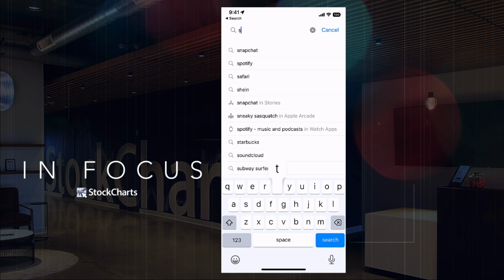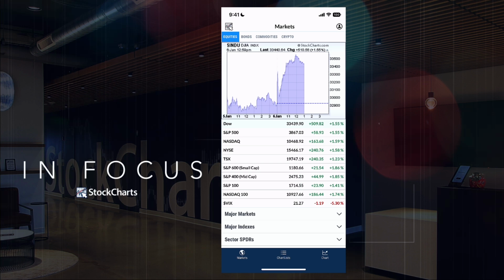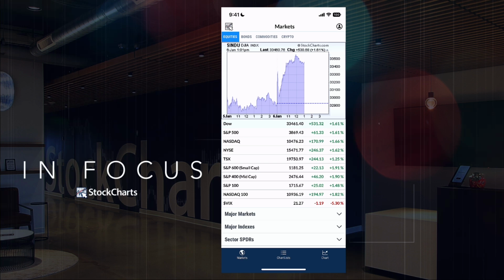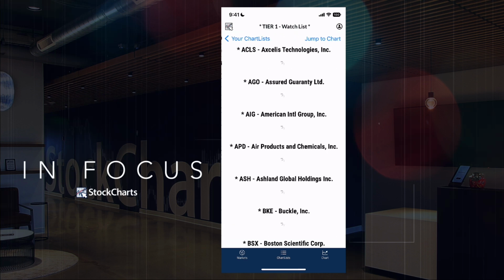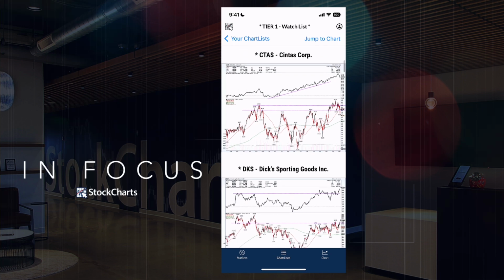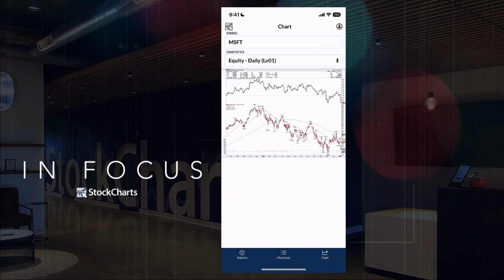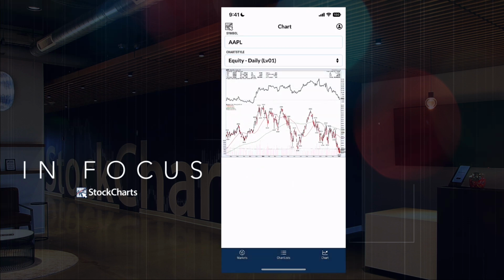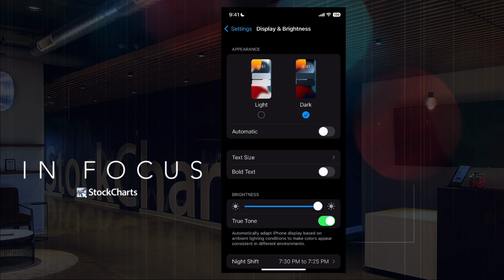Exploring The Official StockCharts Mobile App | Grayson Roze | StockCharts In Focus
Today, on StockCharts in Focus, we're touring you through the brand new StockCharts mobile app for iOS devices! You can now take your charts and the market anywhere with you on the go. We'll show you the features of the mobile app and how to get started!

00:00 - Intro
02:08 - Camano launch and release notes
04:52 - Downloading in the App Store
06:17 - Logging in
07:32 - Markets Tab
10:23 - ChartLists Tab
14:07 - Chart Tab
17:20 - Accessing your account
17:59 - Adjusting your settings
28:42 - Outro + future release for Android